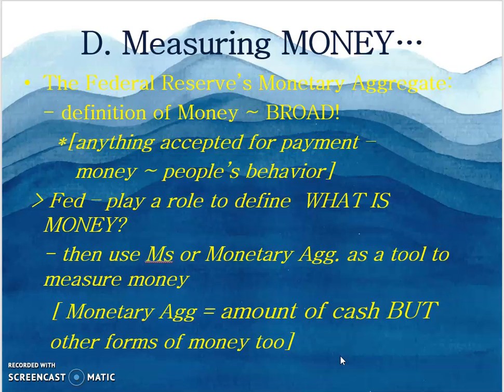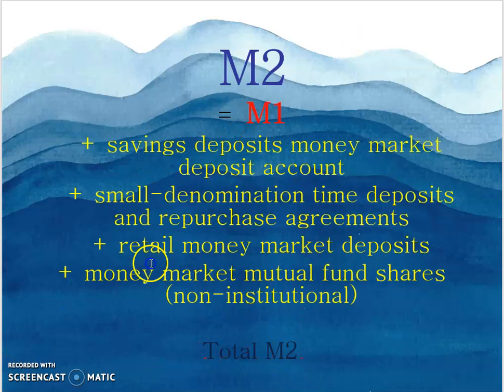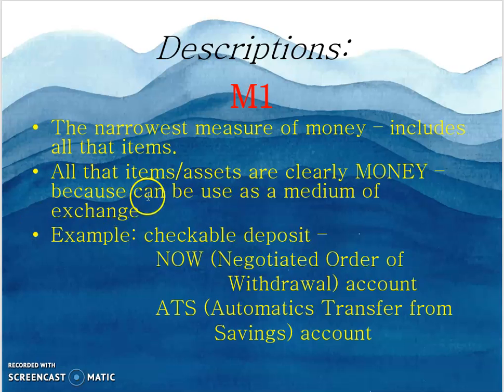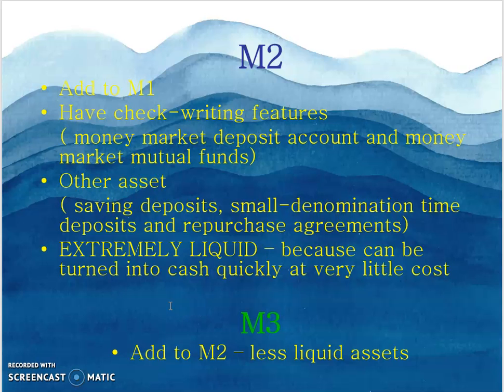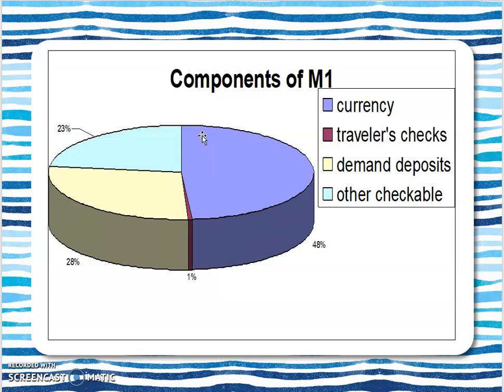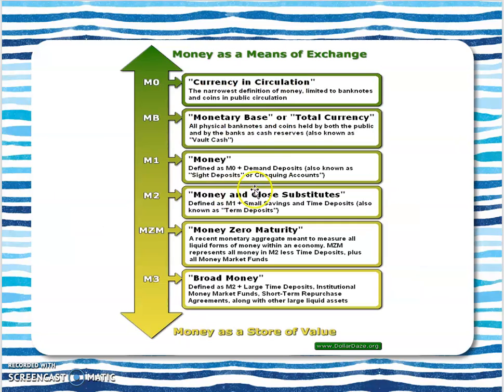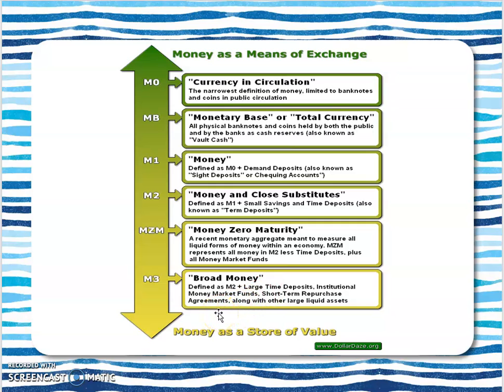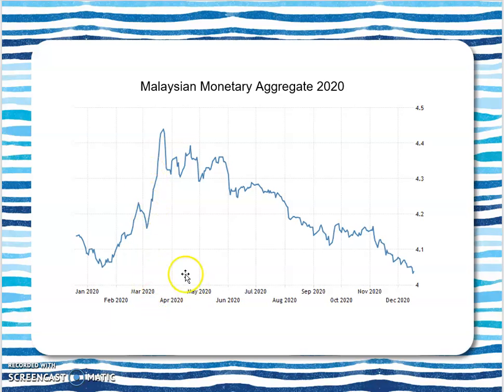Money banking 3-2